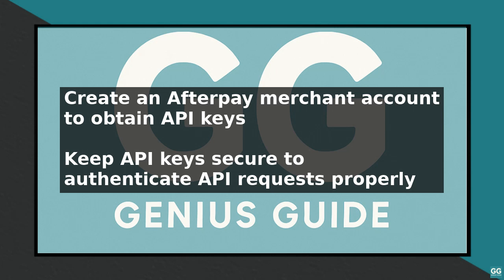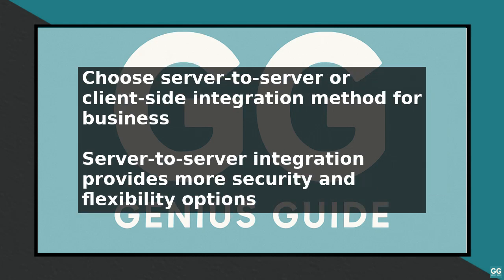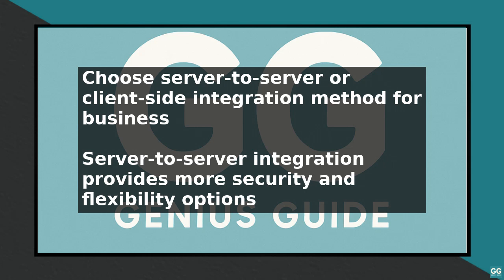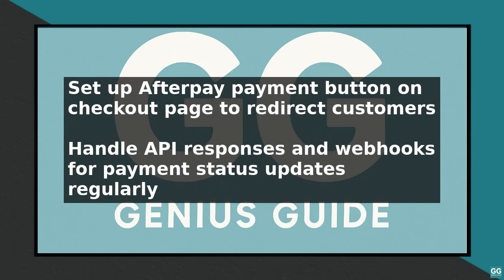How To Afterpay API Integration (2025)